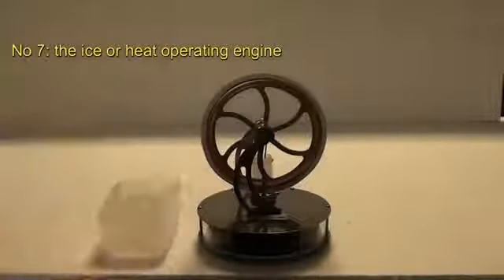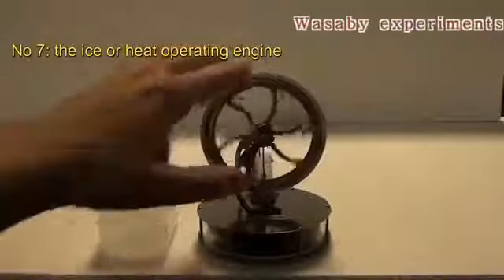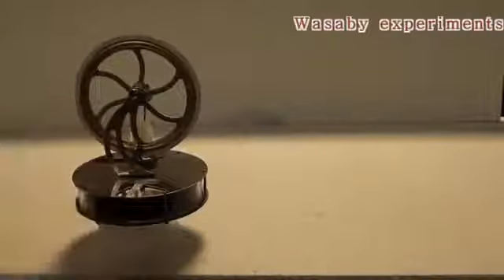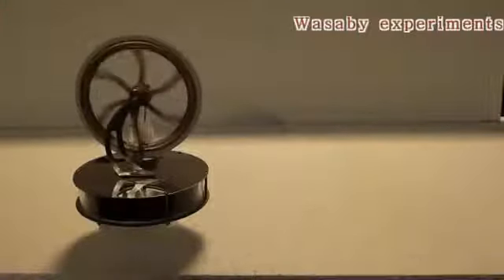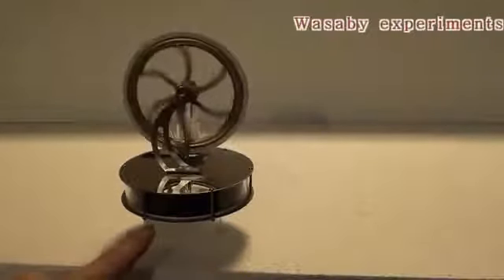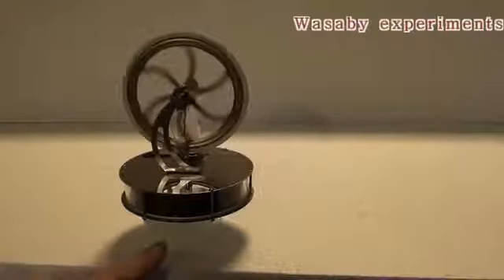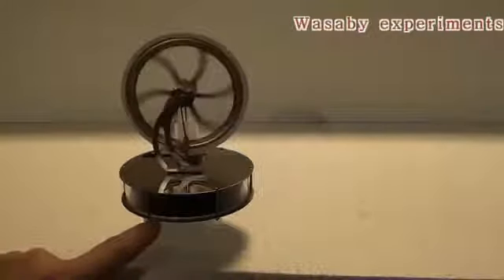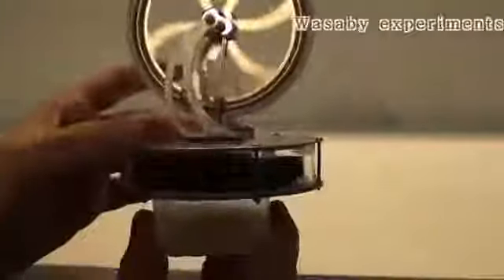Magnificent temperature operating engine model 100% working safe for kids to play&learn about engine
Our motive is to increase your creativity by providing different creative videos on various things for easy learning Please subscribe my channel like and share all my videos thanx for watching